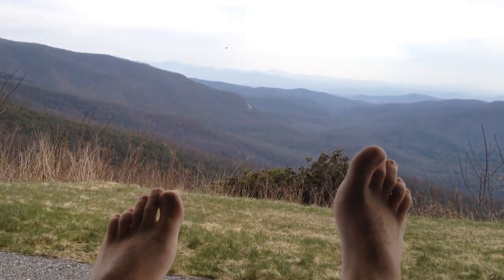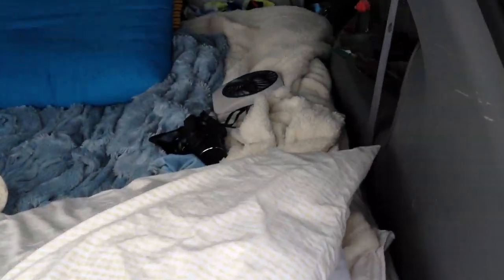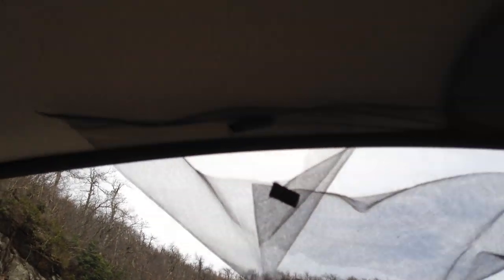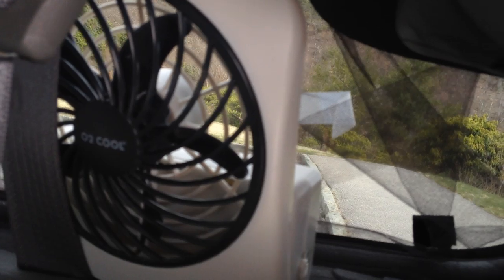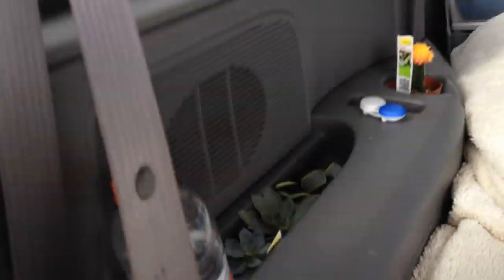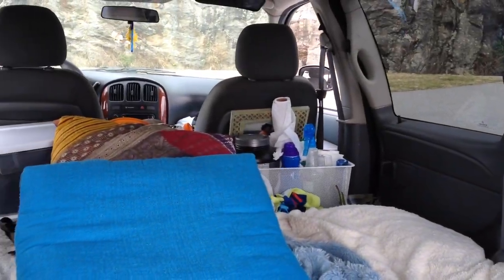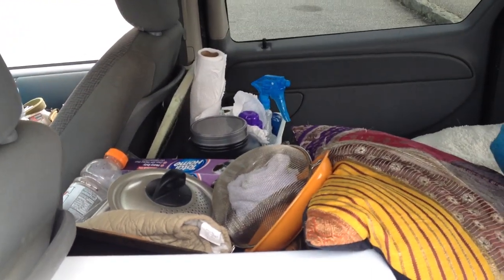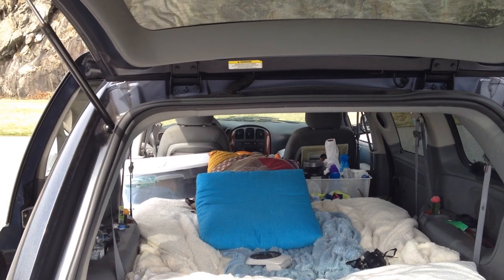2007 Town & Country minivan camper conversion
Here's how I converted my 2007 Chrysler Town & Country into a camper.  I hope you can use some of my ideas in your own travels :-)

1. I folded all the seats into the floor.  This is a unique feature of many post-2005 Chrysler / Dodge minivans.  It's called Stow-N-Go.  Very, very useful if you plan to use it as a camper van.

2. I put in a full-size air bed, which fits perfectly in the back with the seats down.  I put all of the blankets and pillows that I could find on top of the bed :-)  Every extra blanket adds an extra layer of comfort, especially in cold weather.

3. I went to Michaels and bought two meters of tulle fabric & a meter of sticky-backed velcro.  I cut the fabric into long strips, and the velcro into little squares.  I used the velcro to attach a strip of tulle to each of the vents on the rear windows to make cheap, efficient mosquito nets.

4. I went to Home Depot and bought a $6 battery-operated fan to circulate air from the vents, and $3 cacti to provide oxygen at night (desert plants are pretty much the only ones that give off oxygen at night, with few exceptions).

5. I organized my stuff as much as possible in a bunch of bags and plastic containers.  As you can see in the video, my organizational system could use some work.  Many people recommend building a bed platform to store stuff underneath, but I've been working on another system that I think is just as good and a whole lot easier.  I'll publish another video when it's ready.